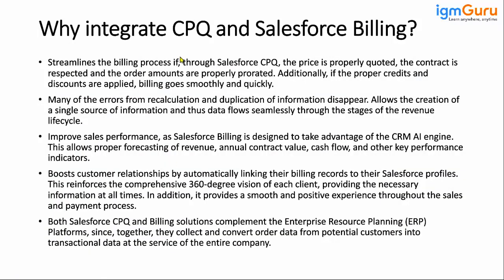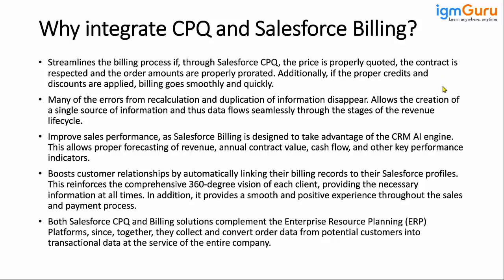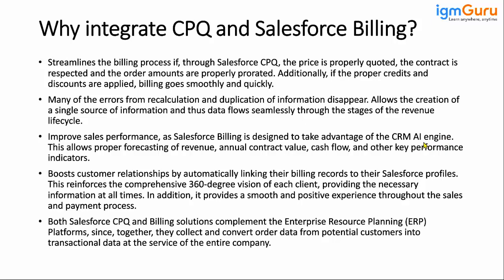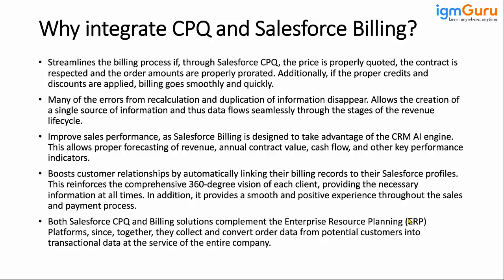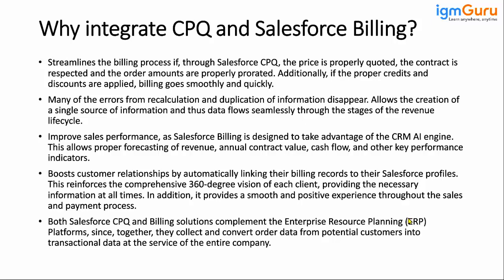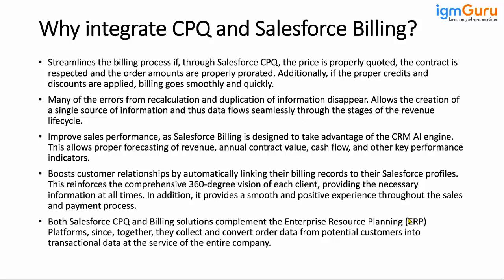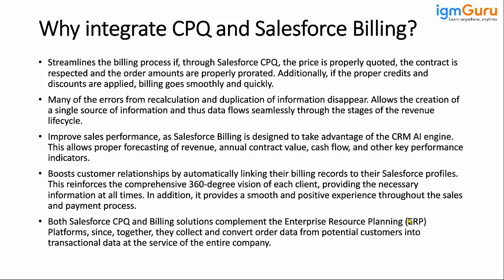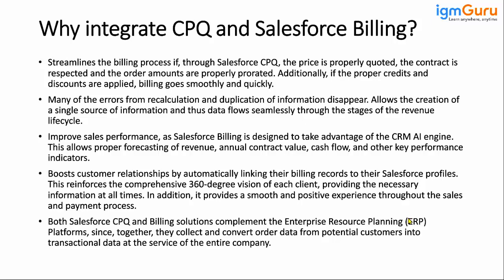Why Integrate Salesforce CPQ and Billing | Billing tutorial for Beginner [Updated 2024] - igmguru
Integrating Salesforce CPQ (Configure, Price, Quote) and Billing offers numerous benefits for organizations looking to streamline their sales processes, enhance accuracy, and improve customer satisfaction. Here are several reasons why integrating Salesforce CPQ and Billing is advantageous:

1. End-to-End Sales Process Automation: Integrating CPQ and Billing provides seamless automation from the initial quote generation through to billing and revenue recognition. This streamlines the entire sales process, reducing manual errors and increasing efficiency.

2. Accuracy and Consistency: By integrating CPQ and Billing, you ensure that the pricing, product configurations, and terms agreed upon in the quote are accurately reflected in the billing process. This consistency helps to prevent discrepancies and disputes, enhancing customer trust.

3. Faster Quote-to-Cash Cycle: Integration enables a quicker turnaround from generating a quote to closing the deal and invoicing the customer. This agility can significantly improve cash flow and accelerate revenue recognition.

4. Improved Visibility and Reporting: CPQ and Billing integration provides comprehensive visibility into the entire sales pipeline and revenue lifecycle. This allows for better tracking of key metrics, such as sales performance, profitability, and forecasting, enabling data-driven decision-making.

5. Enhanced Customer Experience: A streamlined sales process leads to a better customer experience. Integration ensures that customers receive accurate quotes promptly and are billed correctly, reducing delays and frustrations.

6. Cross-Sell and Up-Sell Opportunities: With integrated CPQ and Billing, sales teams can easily identify cross-sell and up-sell opportunities based on customer purchasing history and preferences. This enables them to maximize revenue potential and deepen customer relationships.

7. Compliance and Governance: Integration helps enforce pricing rules, discounts, and contract terms consistently across the organization, ensuring compliance with regulatory requirements and internal governance policies.

8. Scalability: As your business grows, integrated CPQ and Billing solutions can scale to accommodate increased sales volume and complexity, without sacrificing efficiency or accuracy.

9. Reduced IT Overhead: By consolidating sales processes within a single platform, integration can reduce IT overhead associated with managing multiple systems and integrations, leading to cost savings and simplified maintenance.

Overall, integrating Salesforce CPQ and Billing can transform your sales operations, driving efficiency, accuracy, and customer satisfaction while optimizing revenue generation and business growth.